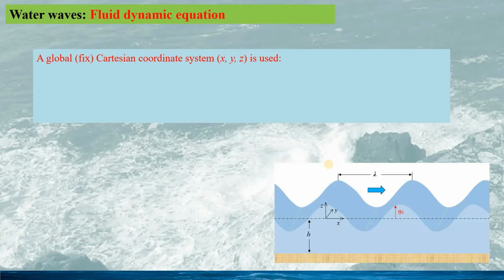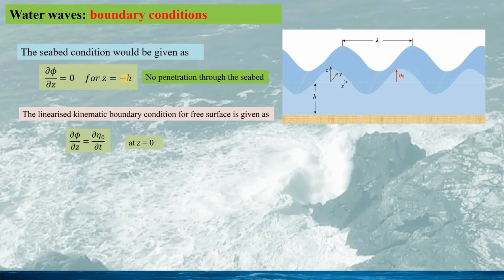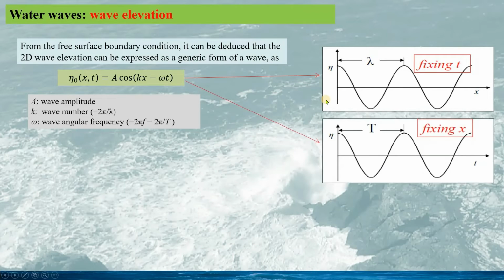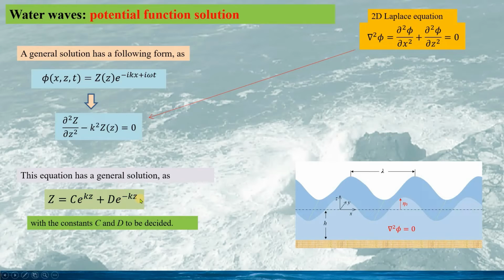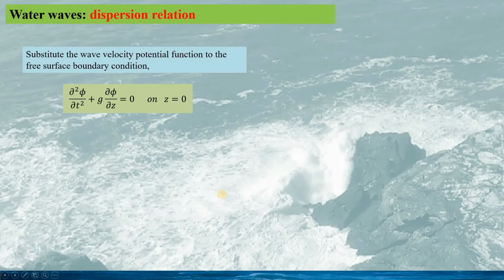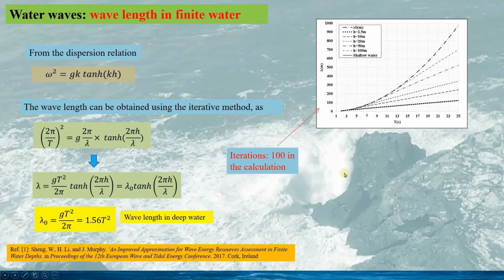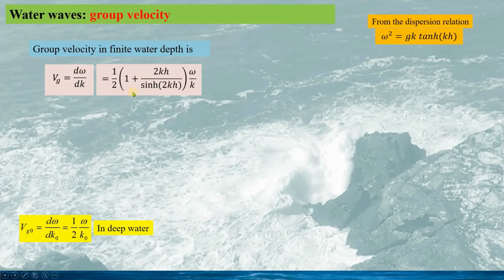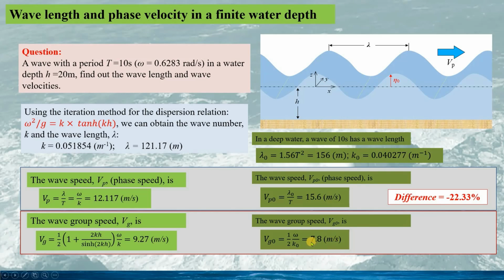[Fluid Dynamics: Waves] Water waves in finite water depths, Part 1, wave equations and solutions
- Laplace equation for wave potential velocity function
- Unsteady Bernoulli's equation
- Boundary conditions: seabed and free surface boundary conditions
- Solution of wave velocity potential function
- Dispersion relation
- Wave length, wave phase and group velocities